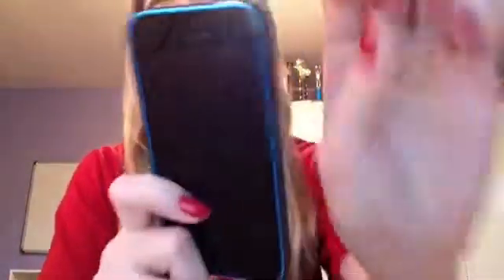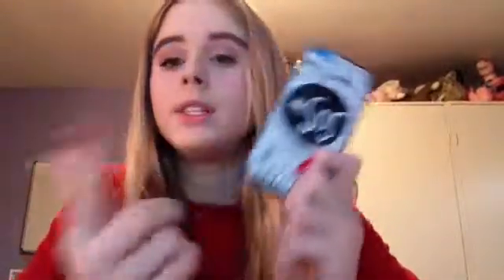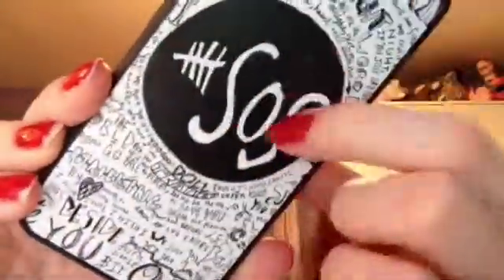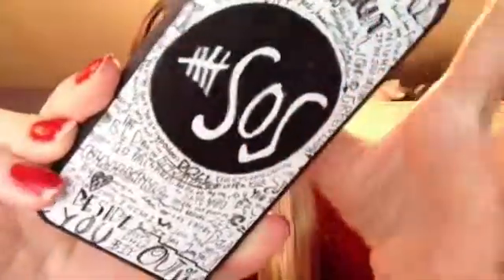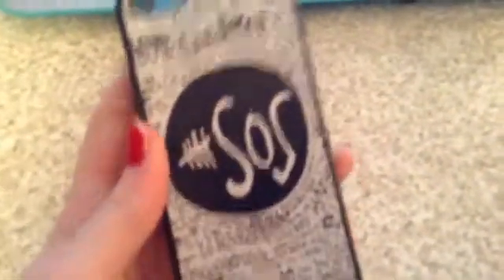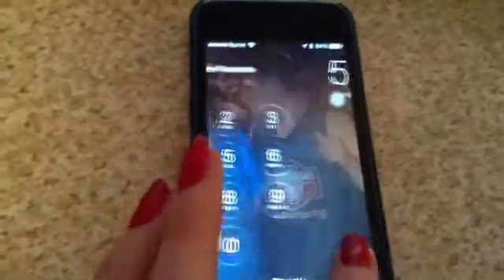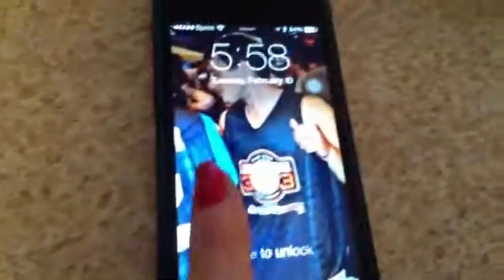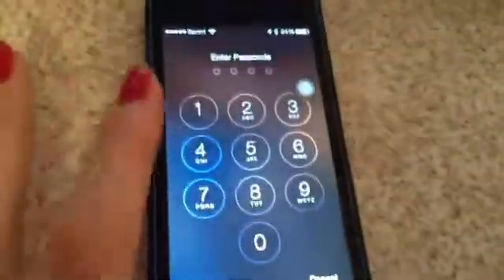What's On My IPhone📱